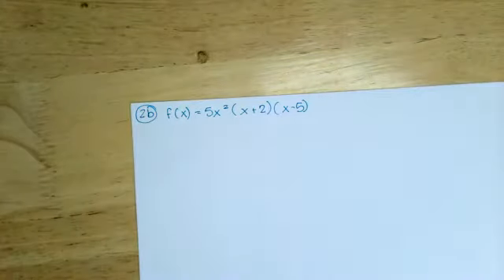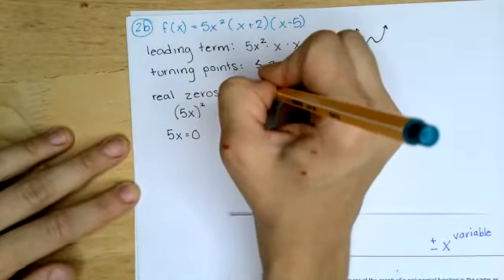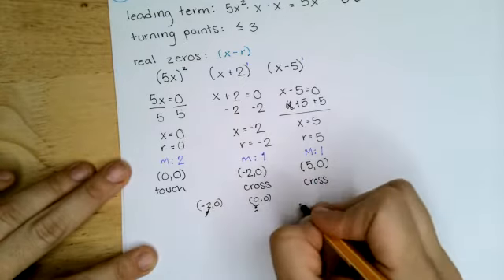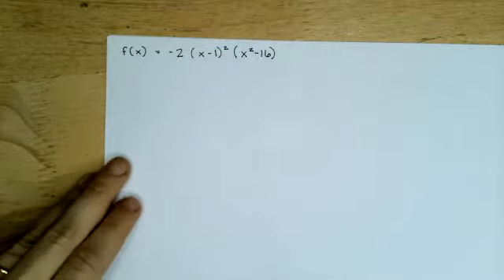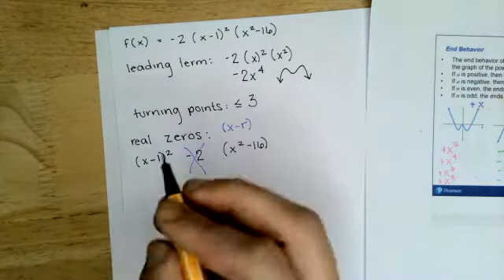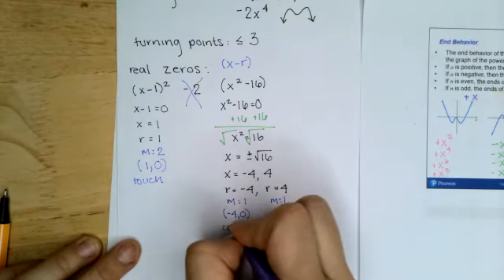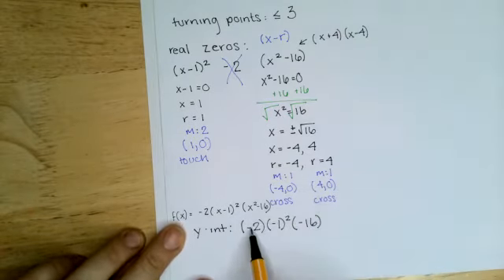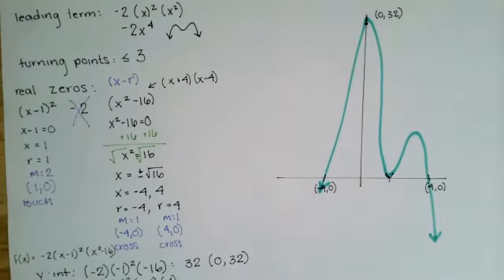Lecture finishing 5.2 Friday, November 11, 2022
Graphing polynomial functions, part two of two